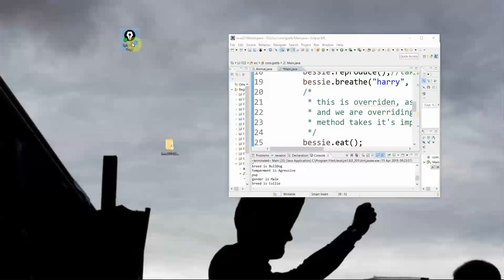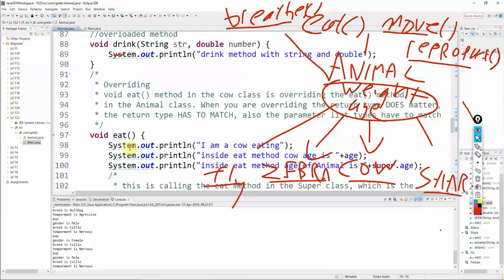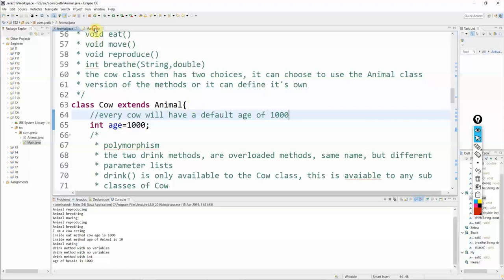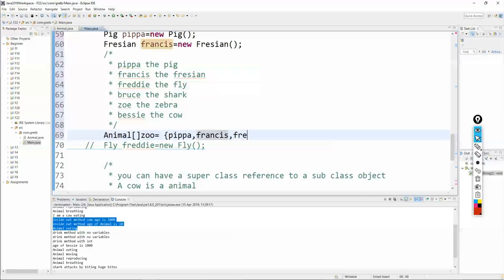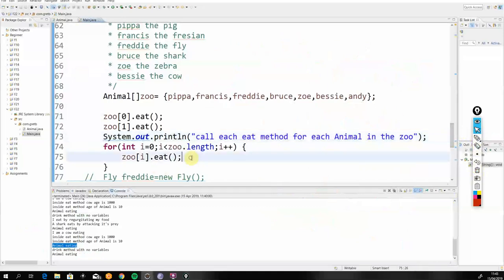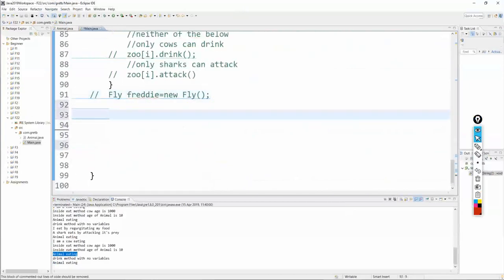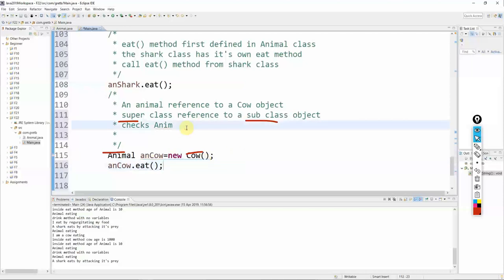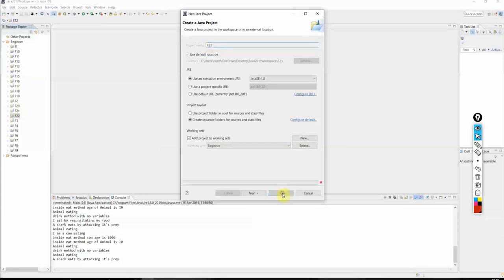Video 12 Inheritance and Overriding pt 3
More on inheritance and overriding and in particular how you can have a super class reference to a sub class object, but not vice vearsa. Also how it's the reference that determines which method will be called.
All code samples in java project f22